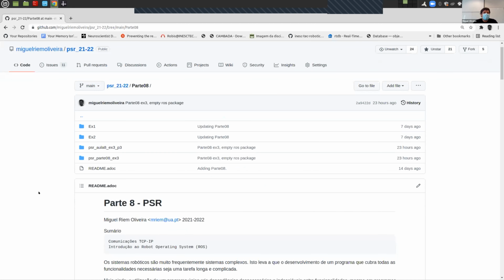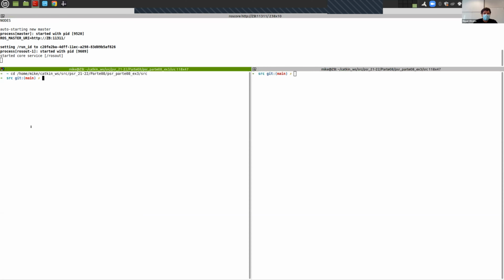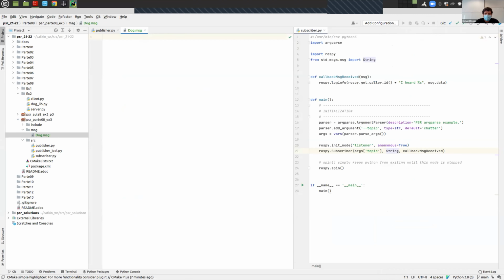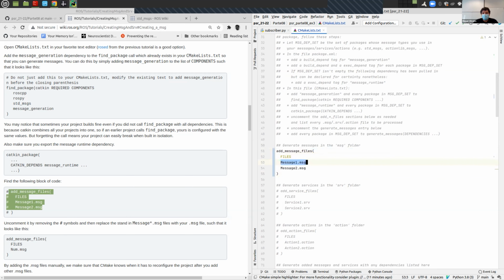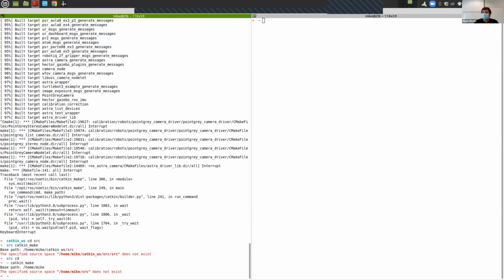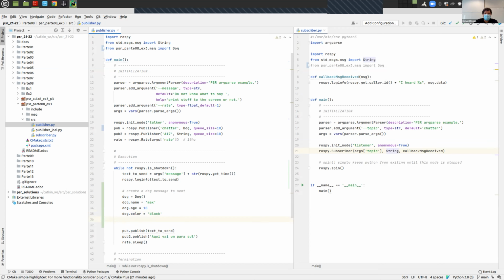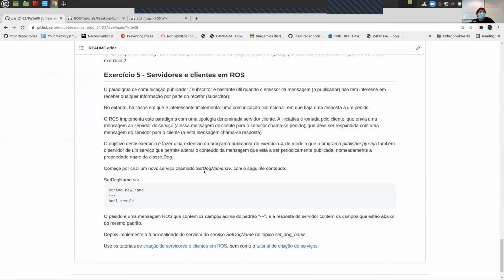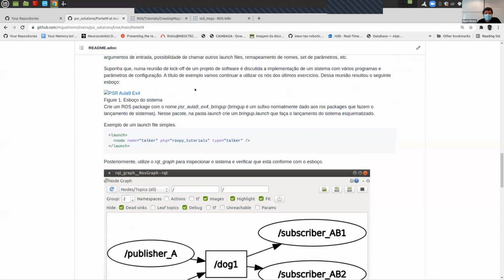A7 P2 - PSR 2021-2022